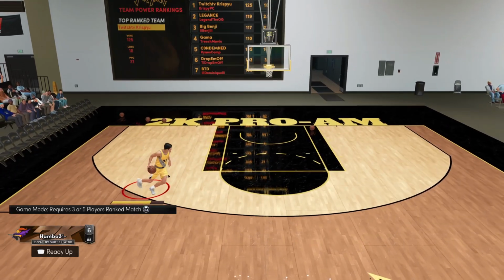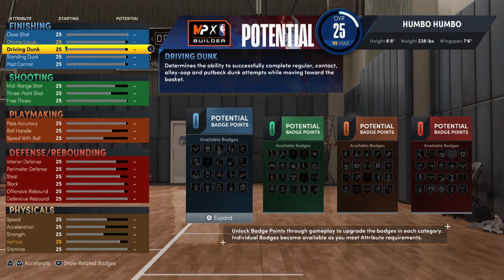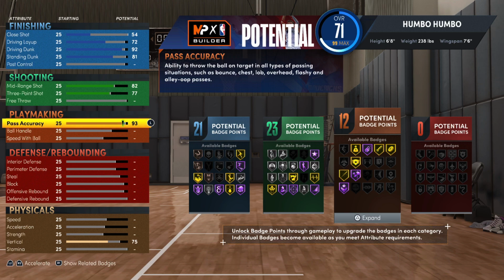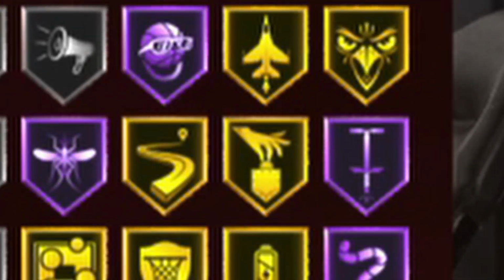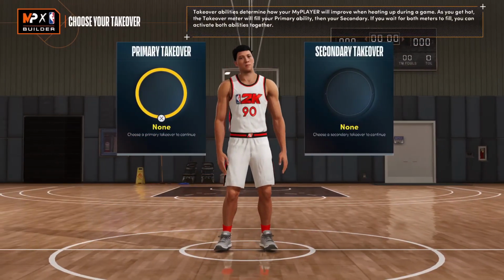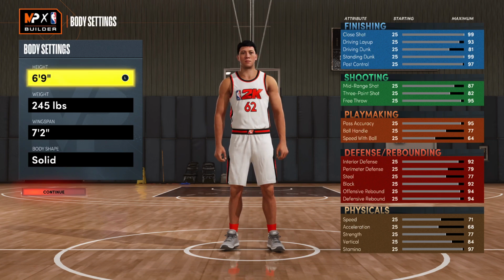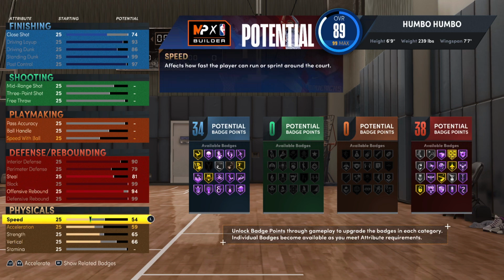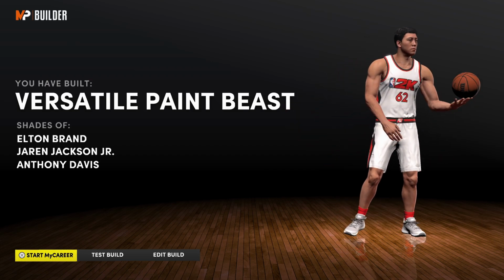92 BADGE BEST BIG MAN BUILD NBA 2K22 NEXT GEN! BEST INSIDE & SHOOTING CENTER BUILD NBA 2K22 NEXT GEN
In todays video I will be showing you guys the best big man build in nba 2k22 next gen. These two big man builds are both two of the best veratile paint beast build in nba 2k22 next gen. One of these builds is the best shooting center build and the other is the best inside center build in nba 2k22 next gen.

HERO GRINDERS: ⬇️ ⬇️ ⬇️ ⬇️ ⬇️ ⬇️ ⬇️

(let them know Hambo sent you)

TIMESTAMPS
0:00 INTRO
0:33 92 BADGE SHOOTING CENTER BUILD
4:50 85 BADGE INSIDE CENTER BUILD
7:16 WHICH BUILD SHOULD YOU MAKE?
7:24 OUTRO